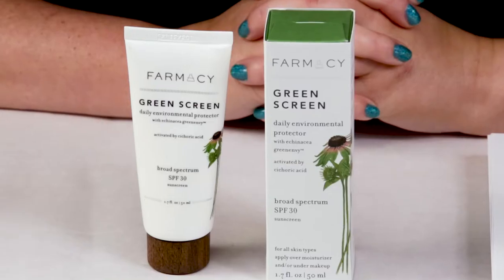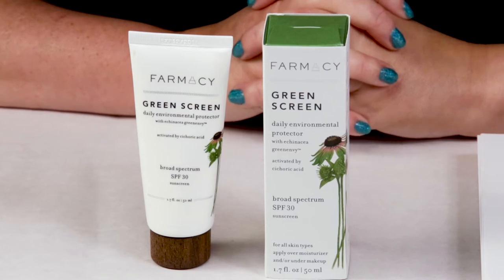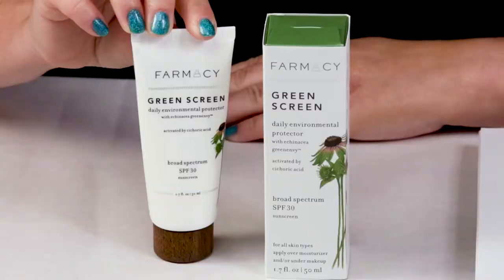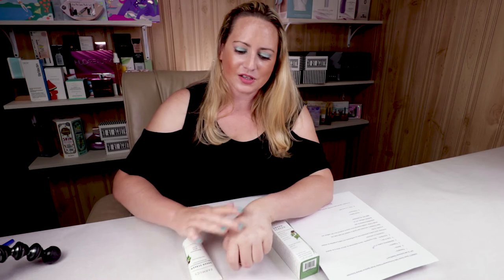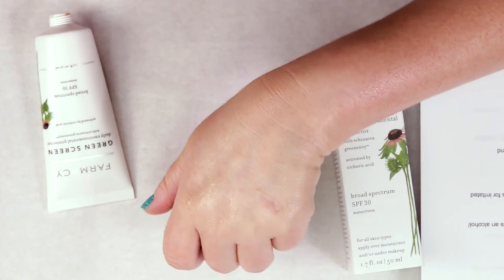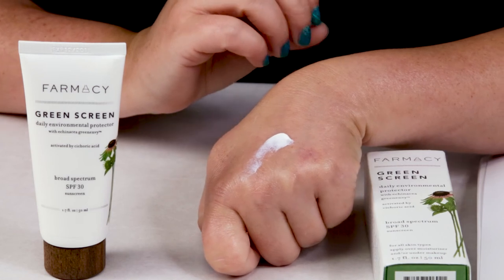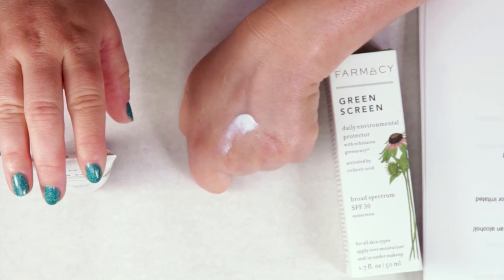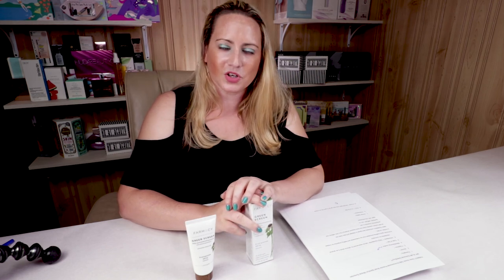FARMACY Green Defense Daily Mineral Sunscreen SPF 30 Review & Swatch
*** This product has been renamed Green Defense Daily Mineral Sunscreen*** The formula has not been changed, only a new name.

See this product on Amazon
I must say that I really enjoy most products from Farmacy Beauty and their Green Screen Daily Environmental Protector Broad Spectrum MineralSunscreen SPF 30 with Echinacea GreenEnvy was no exception.  I love that this is a mineral sunscreen yet this leaves no white cast on skin like many can.  This is also very lightly moisturizing, contains no denatured alcohol, and has no real scent to this.  I smooths over skin very easily and also works well under makeup.  I also love the fact that they have included antioxidants to help skin fight free radicals and damage from pollutants.  This is one sunscreen that I don't mind applying every day.  I will repurchase this when I run out.